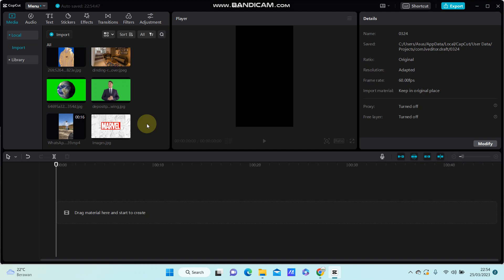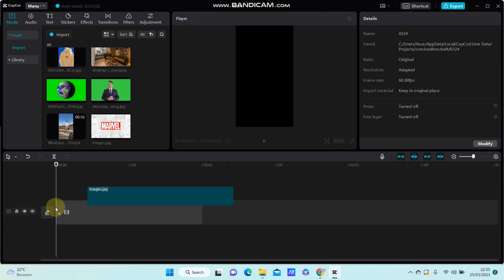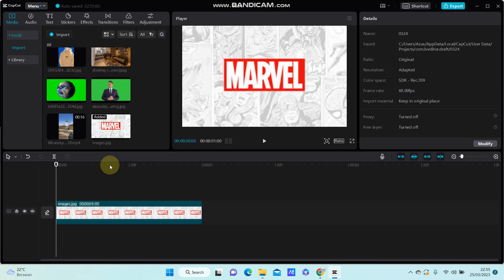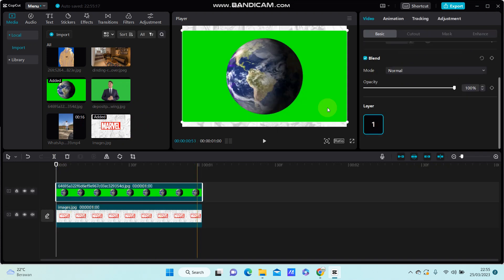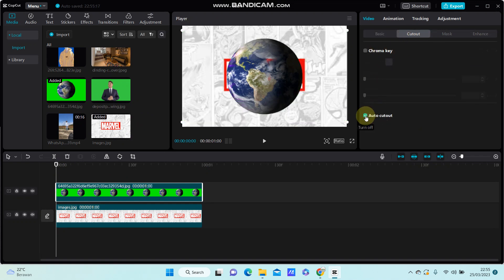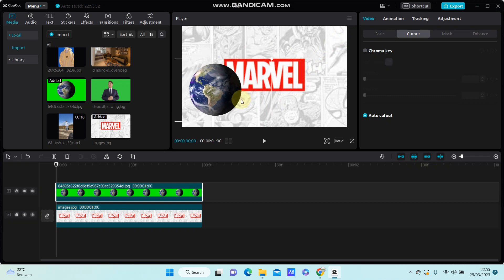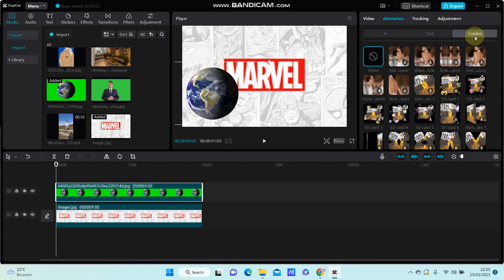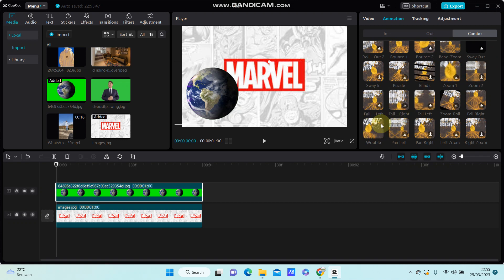How You Can Easily Add Combo Animation to Overlay Only in CapCut Video Editor for PC?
Learn how you can Easily Add Combo Animation to Overlay Only in CapCut Video Editor for PC